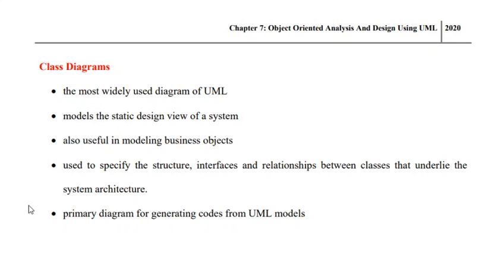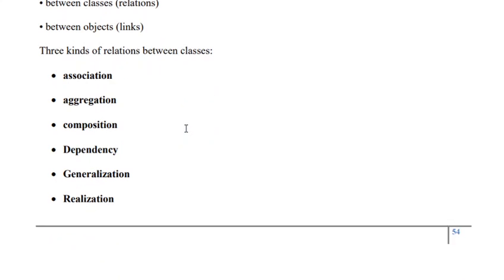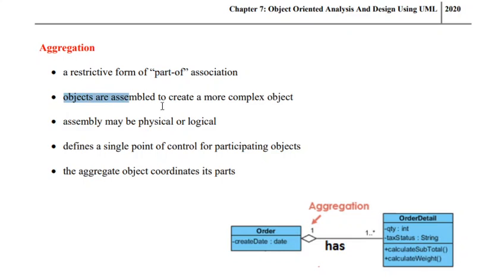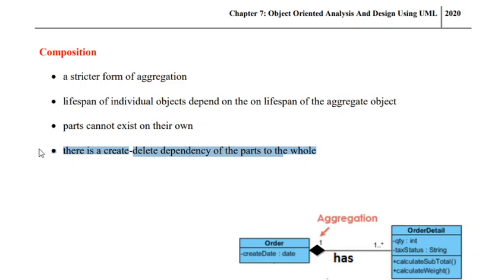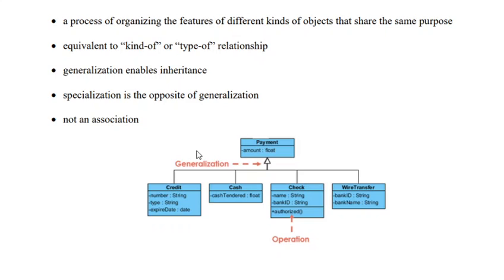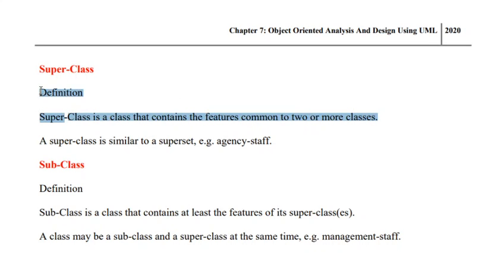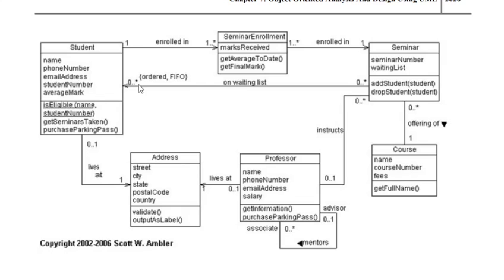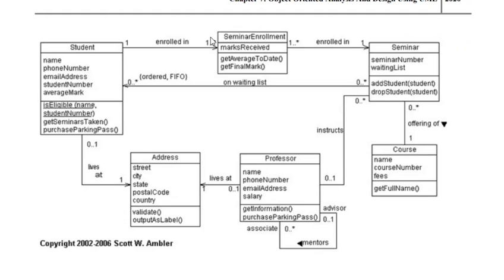Chapter 7 Lecture 4